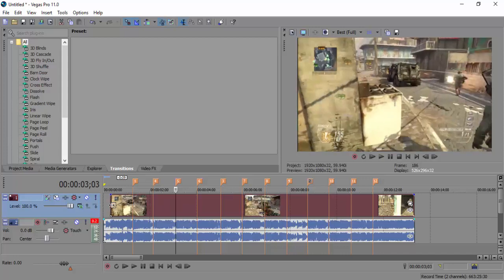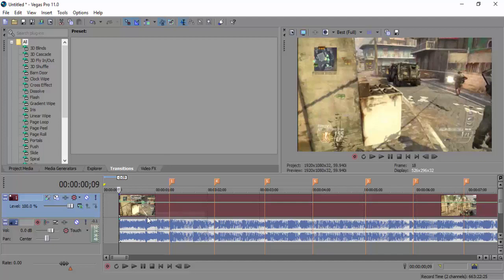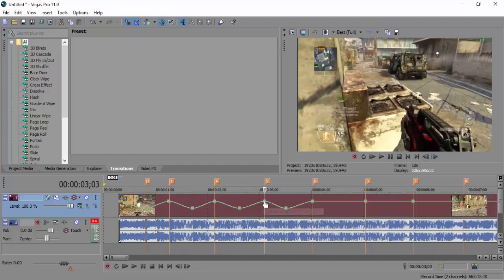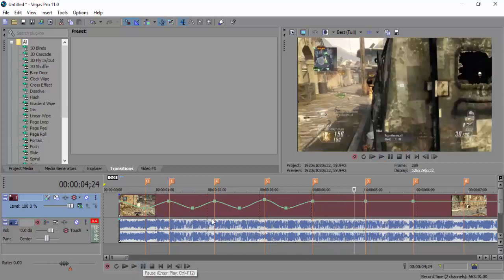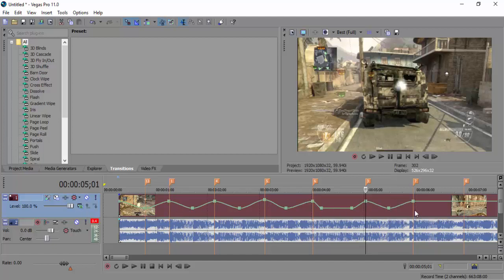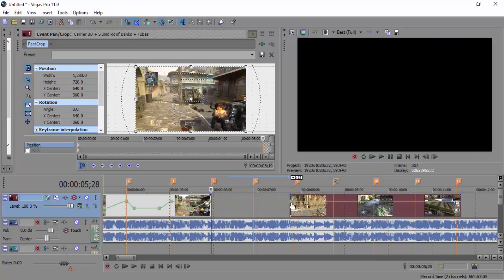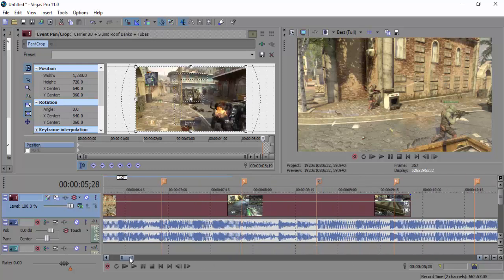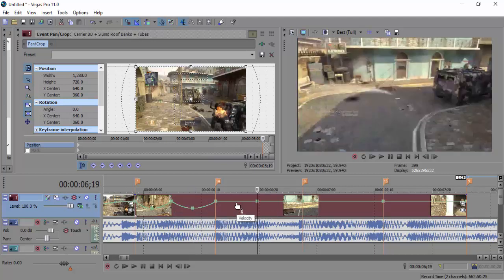How To Use Velocity In Sony Vegas To Sync Grenade Launcher Kills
Special Thanks:  xAMK Hurricane

Thumbnail By Myself